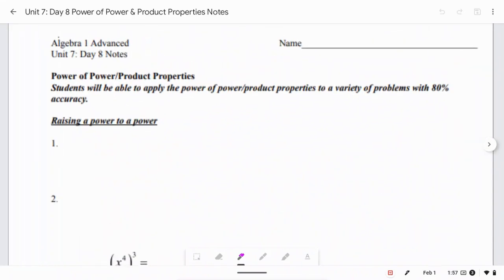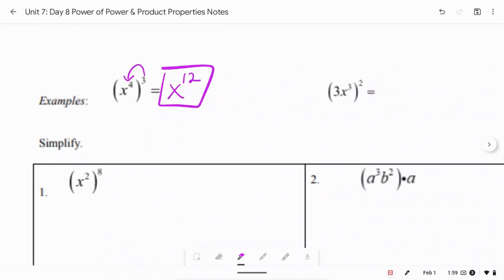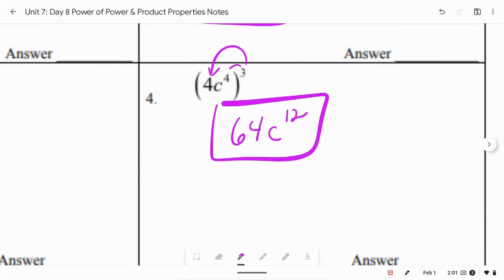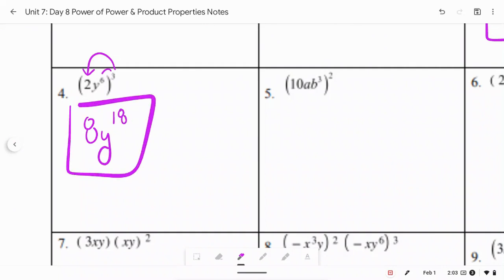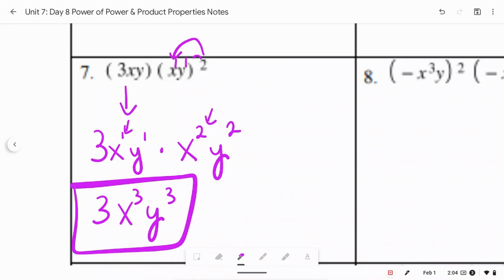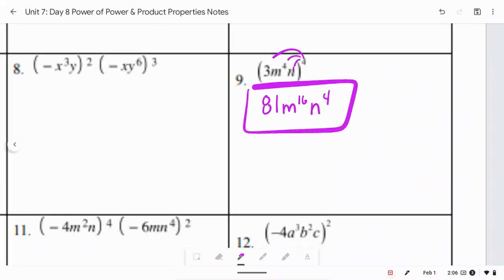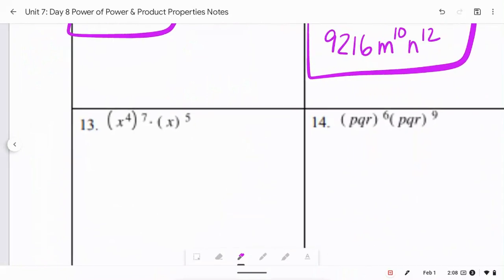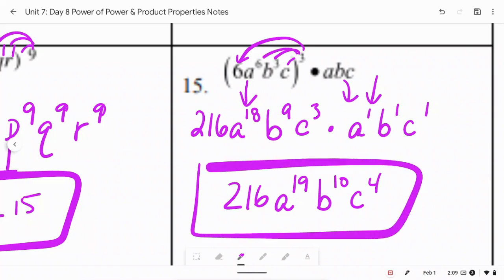Unit 7: Day 8: Power of Power/Product